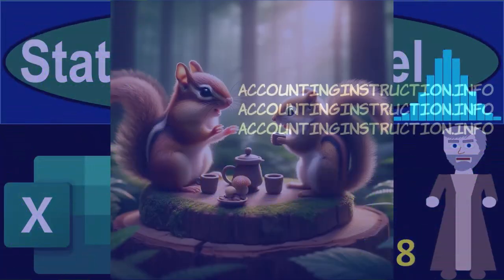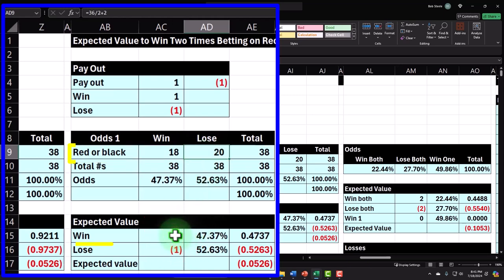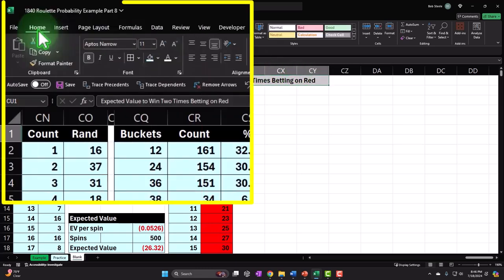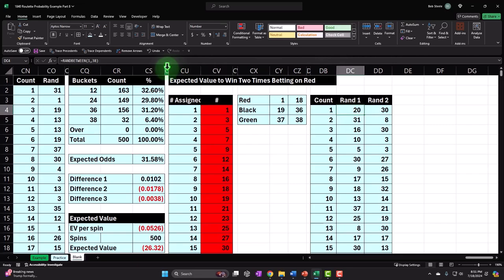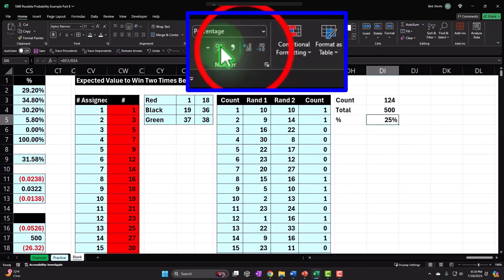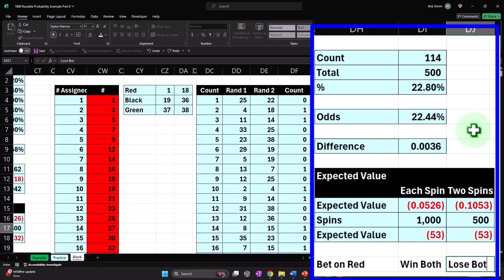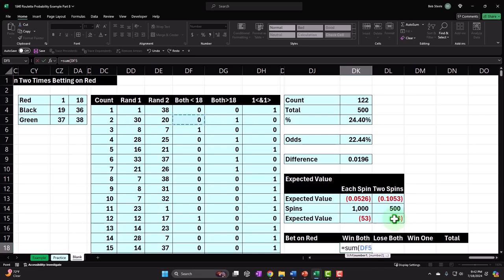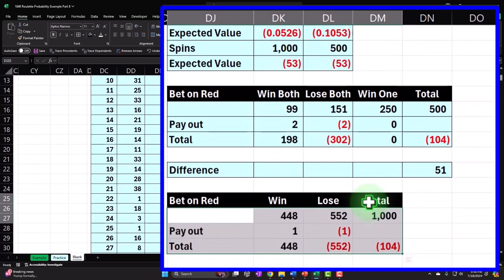Roulette Probability Example Part 8 1840 Statistics & Excel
Roulette Probability Example Part 8
Statistics & Excel